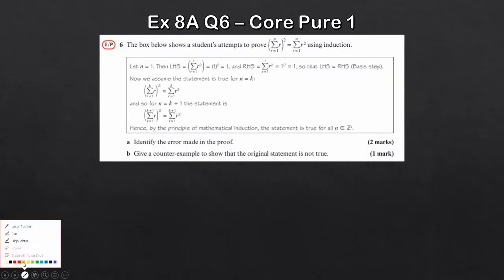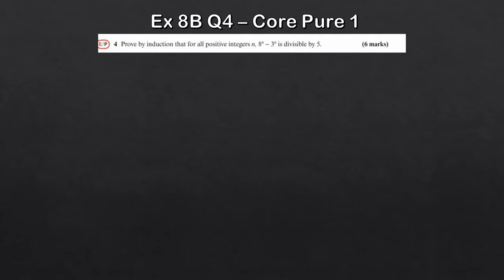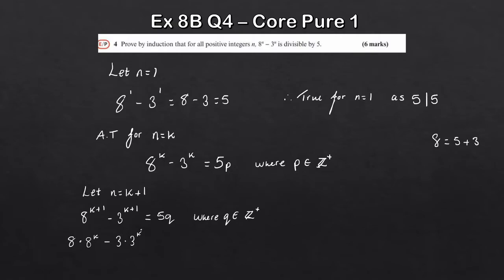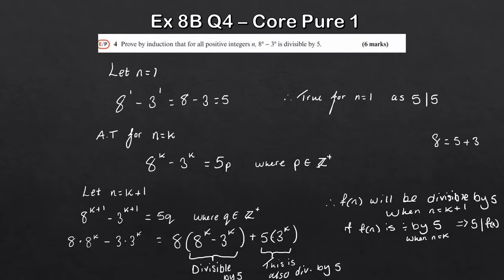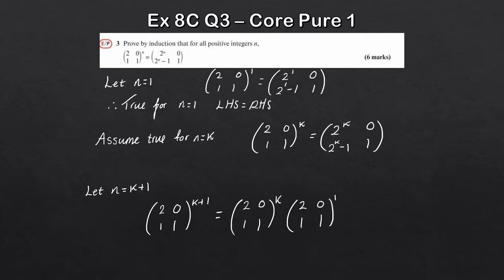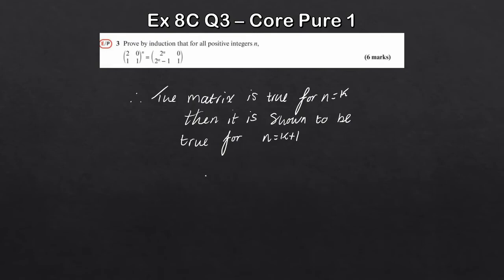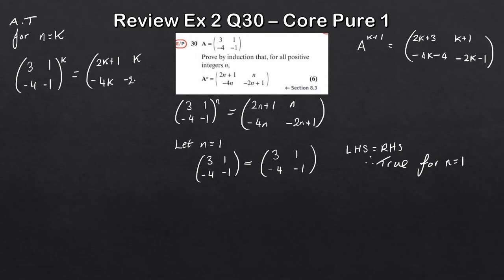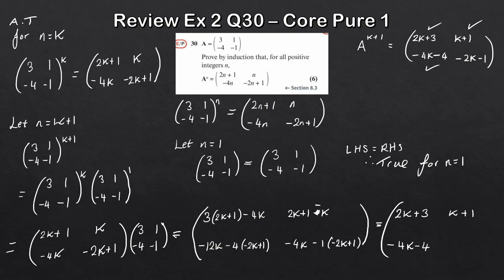Edexcel A Level Further Maths Core Pure | Proof by Induction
This video covers the AS Material from Core Pure Edexcel Further Maths which takes a look at proof by induction, this involves Proof by induction for divisibility tests and Proof by Induction for matrices, this material only covers Core Pure 1 (Which is pretty much all of it), students are expected to be able to prove the results of De Moivre's theorem using proof by induction as 2nd year material but other than that this video covers all Proof by Induction material that students are required to learn.

I have more Edexcel Further Maths content on my channel including Core Pure, Further Pure 1, Further Pure 2 and Further Statistics 1 and Further Statistics 2.